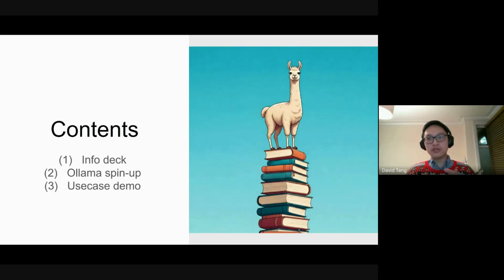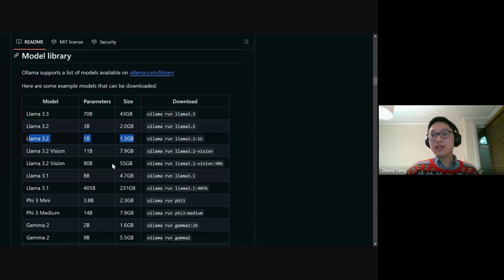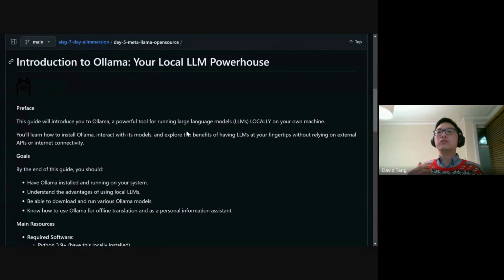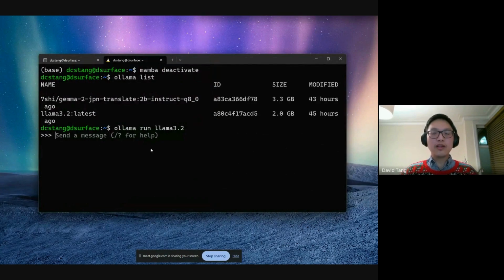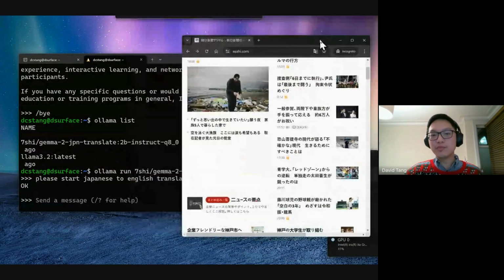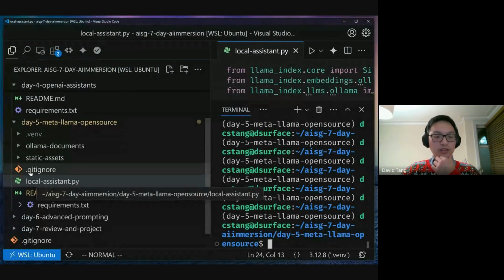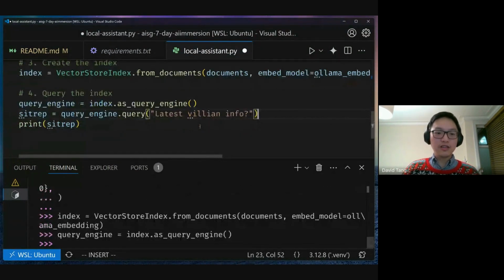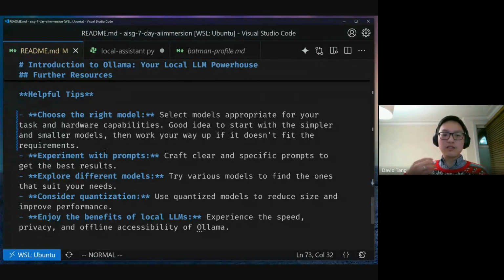Ollama: Your local LLM powerhouse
AICamp - AI Immersion study group day 5

I lead the live session introducing over 800 developers signed up to our free workshop on Ollama and local LLMs (on first week of 2025)!

This is the video run through for the code on github

We are using:

Ollama CLI
Llama 3.2
Gemma 2

Goals:
1. Understanding local LLMs and why use them
2. Demo use cases